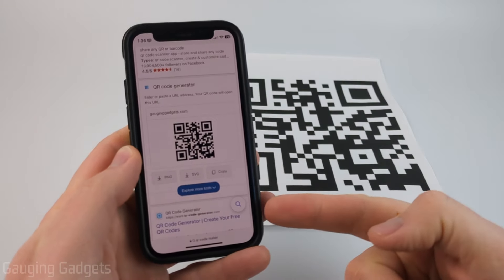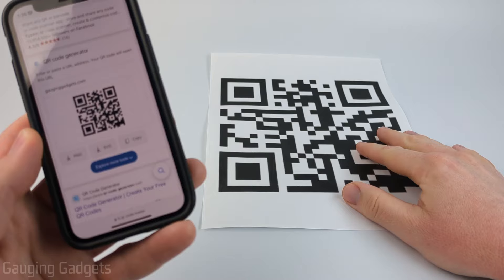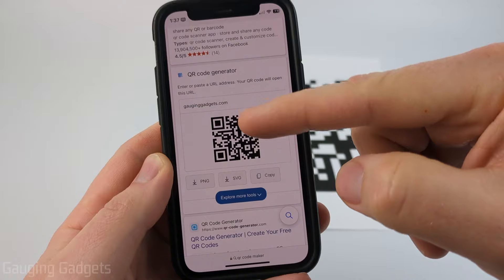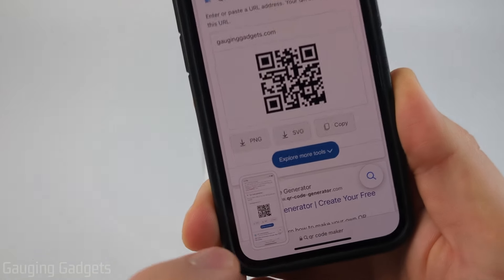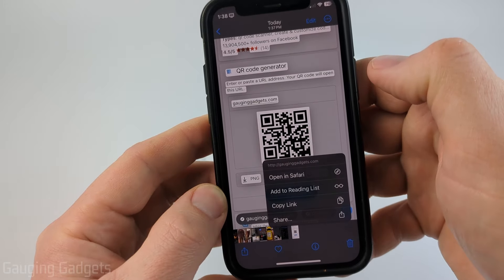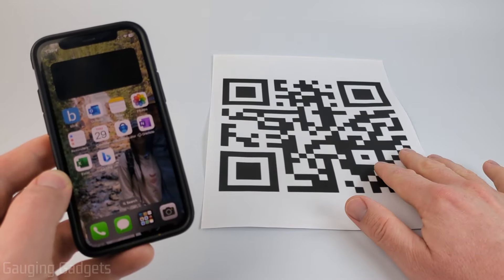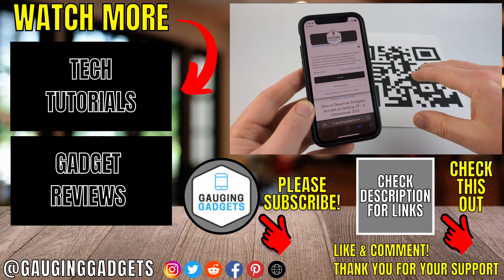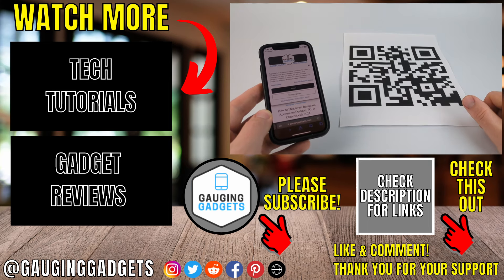How to Scan QR Code on iPhone - 2 Ways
How to scan QR code on iPhone? In this full guide tutorial, I show you 2 ways to scan qr codes on iPhone. I first show you how to scan a qr code with the camera on iPhone. Then I show you how to scan QR code that is on your iPhone without the camera, such as a PDF, email, eSim, or website. This means you can scan any QR code with iPhone.

Follow the steps below to scan QR codes on Android:
1. Open the settings on your iPhone
2. Select Camera
3. Once in the camera settings look for Scan QR Codes. Turn on Scan QR Codes.
4. Once you have enabled QR codes scanning on your iPhone. Open the Camera
5. Scan the QR code with your camera. Make sure the entire QR code is captured by the camera on your iPhone
5. Select the yellow pop up to open the QR code.